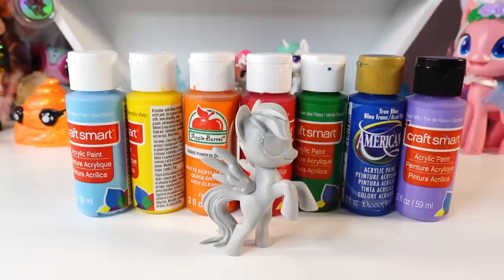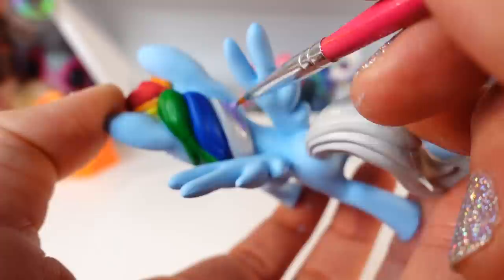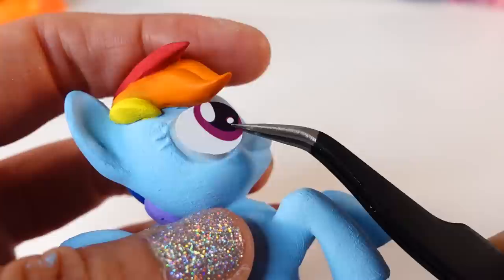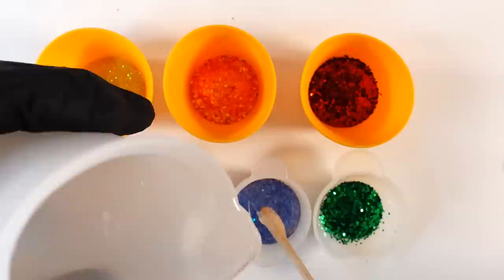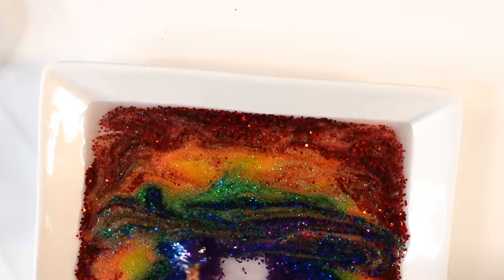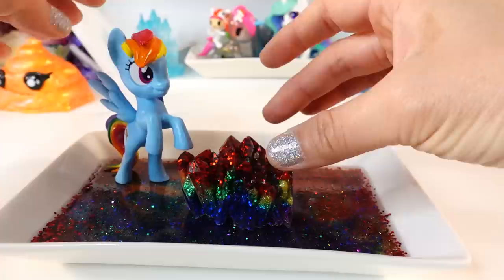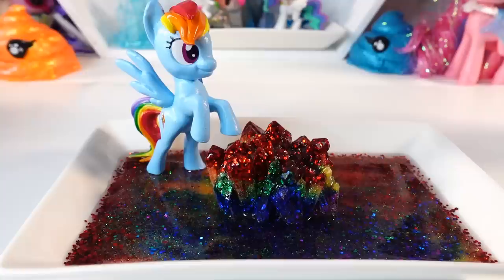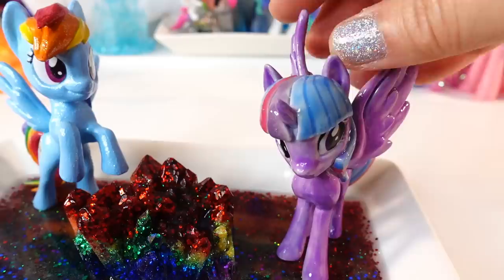Painting Wizkids Rainbow Dash Custom Pony Miniature and adding to Trinket Dish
Today's DIY, we are going to be painting a custom Rainbow Dash Wizkids miniature figure. After painting Rainbow Dash we will make a rainbow colored trinket dish using epoxy resin and attaching Rainbow Dash to it.

- Epoxy Resin
- Rainbow Dash figure

Evie's House makes lots of DIY and unboxing videos.

DIY Custom Supplies